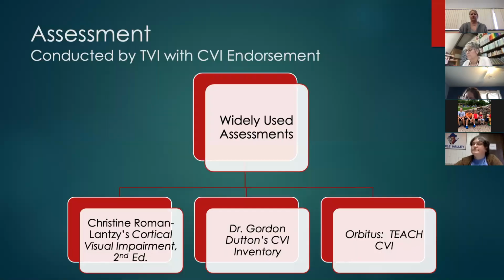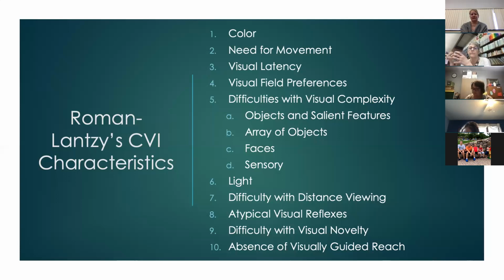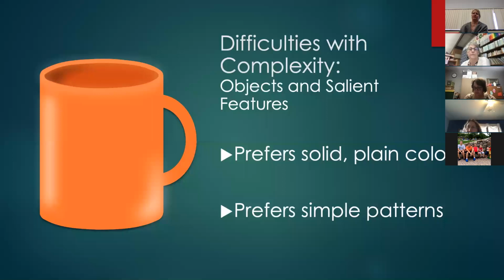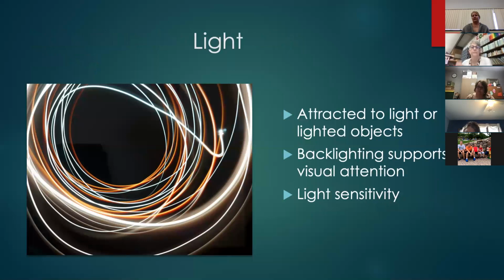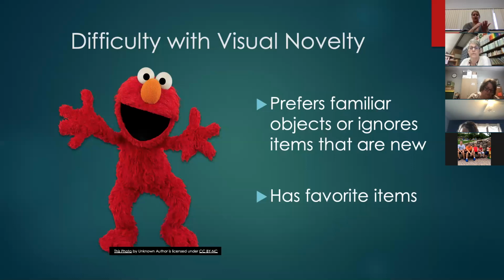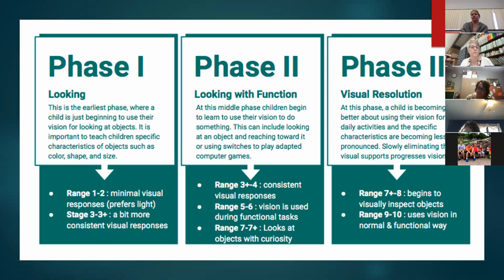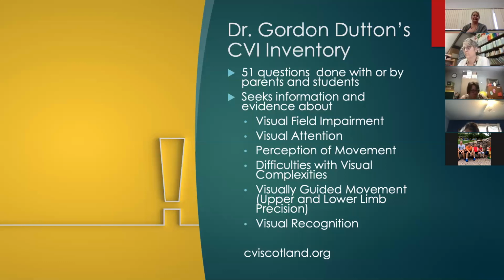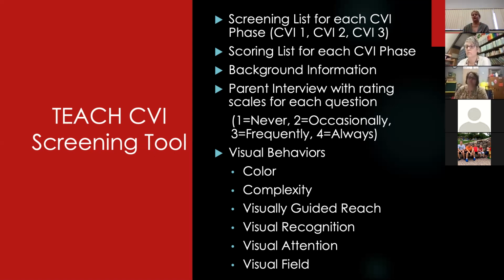CVI Session 3: CVI Characteristics and Evaluation